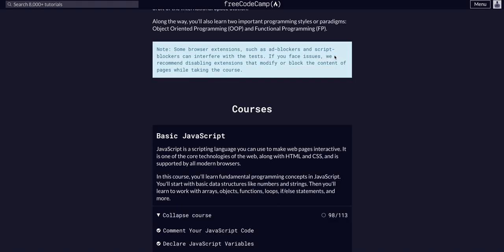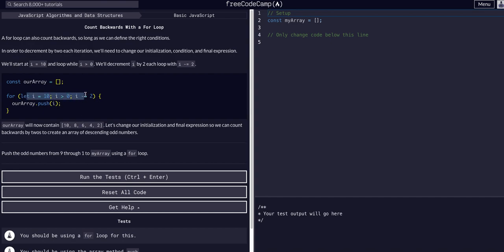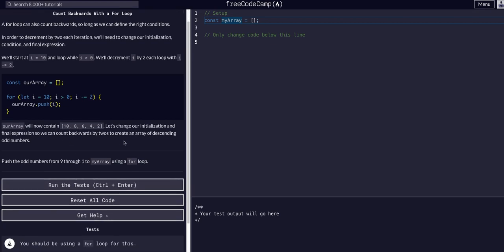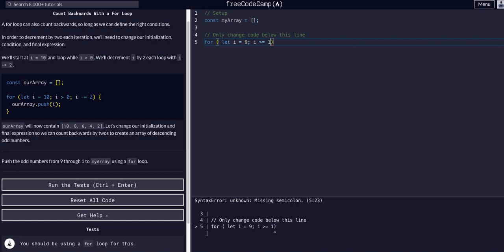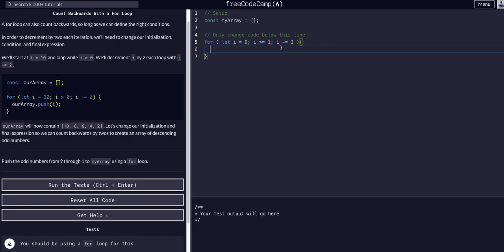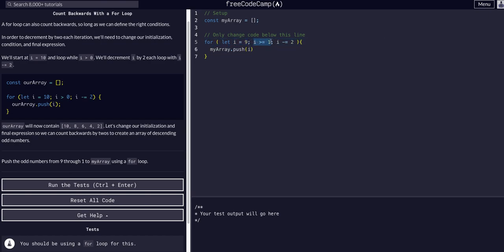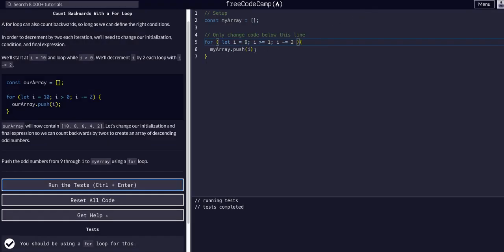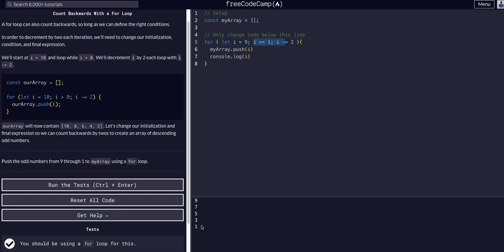Count Backwards With a For Loop - Free Code Camp Help - Basic Javascript Algorithms & Data Structure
Count Backwards With a For Loop Challenge